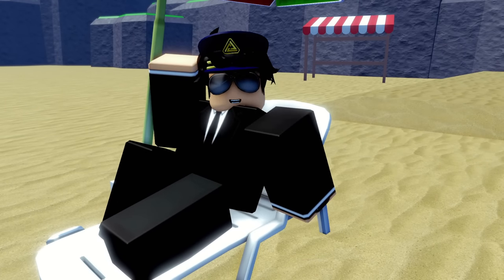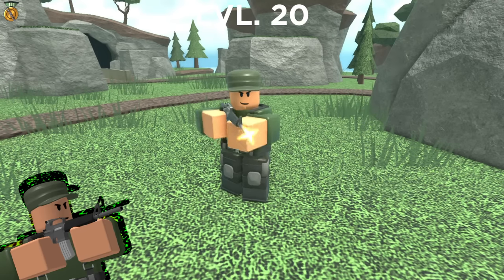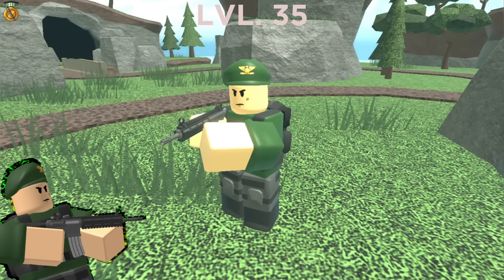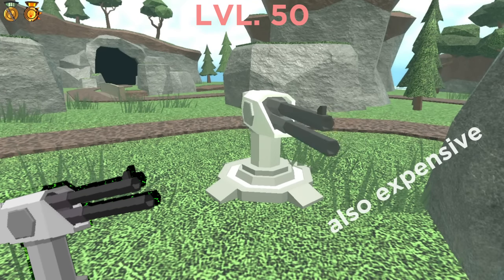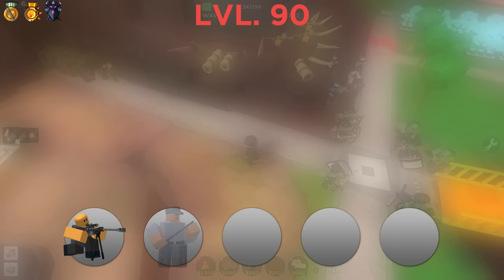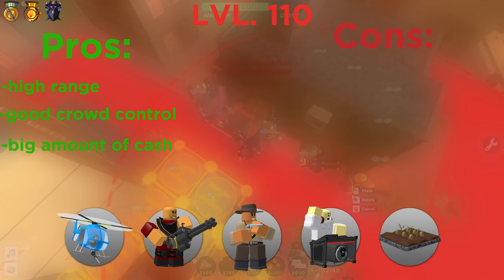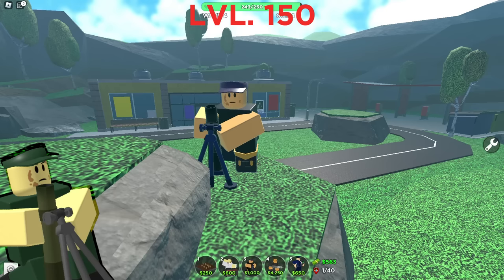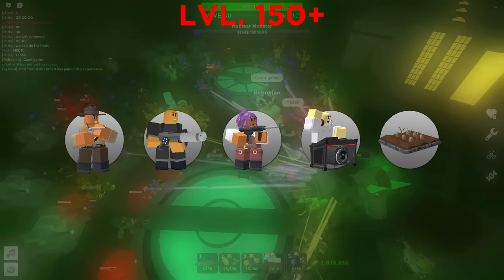Best loadouts in Tower Defense Simulator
Maybe you'll wonder, what is the best loadout for you in TDS as a player with a decent lvl? well my friend, I'm here to show you the bests ones for beginners (lvl. 20) to advanced (lvl 150 or higher).

I hope you enjoyed the video...if not, you can also check other videos I make for all

Timecodes:
0:00 - intro
0:21 - beginning
0:38 - lvl.20
1:19 - lvl.35
2:18 - lvl.50
2:55 - lvl.70
3:20 - lvl.90
4:02 - lvl.110
4:44 - lvl.150
5:22 - lvl.150+
5:53 - outro